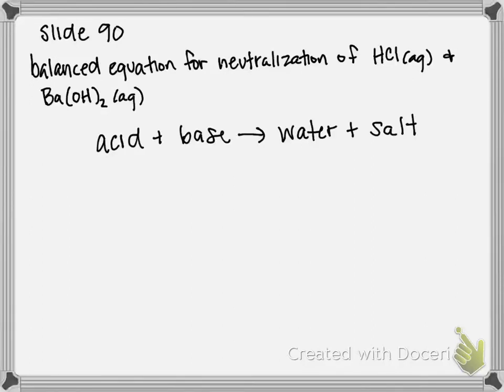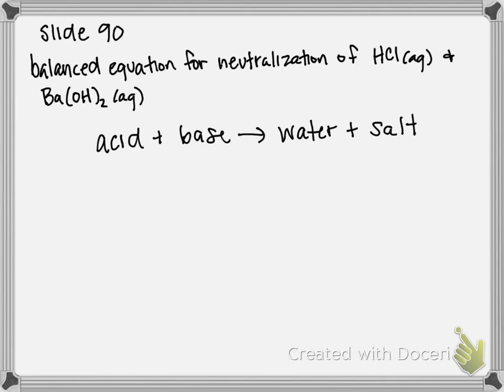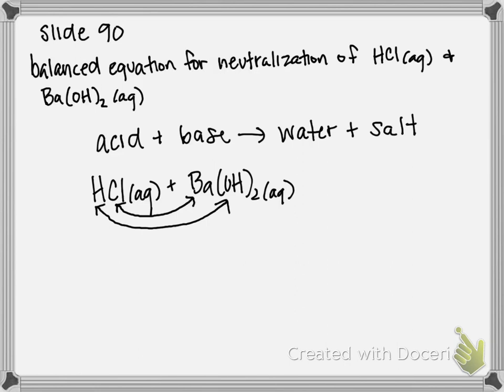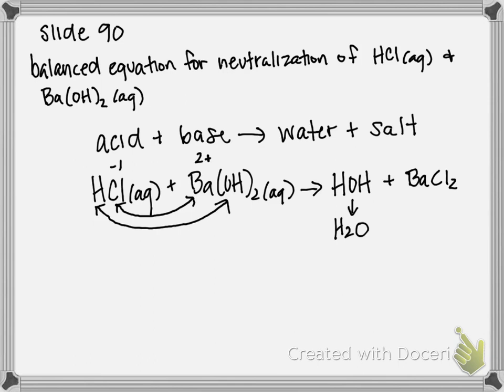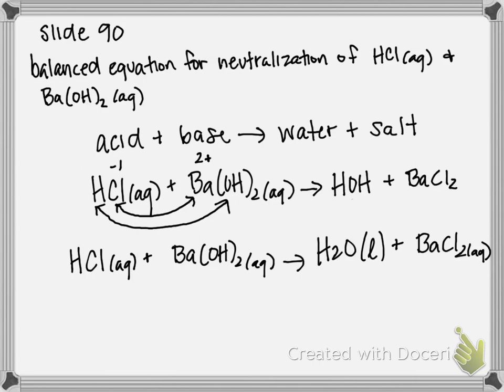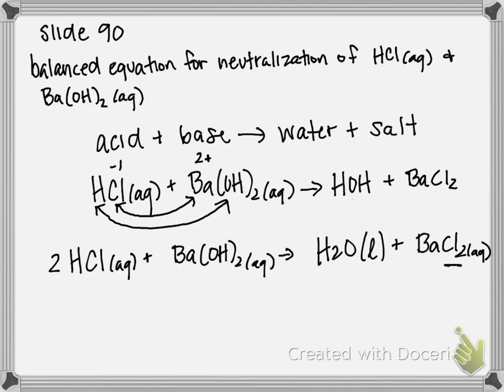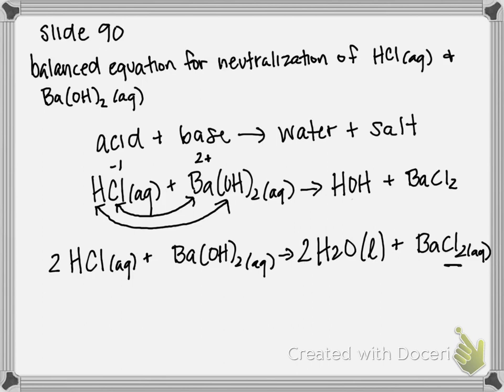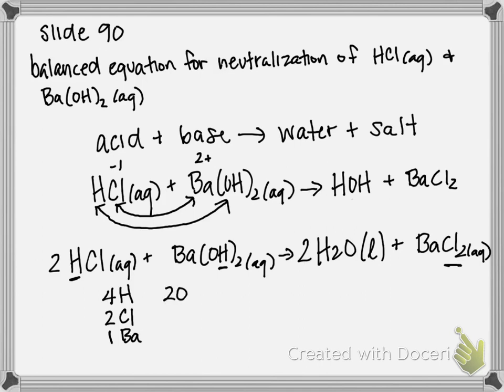Writing and Balancing Neutralization Reactions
Write the balanced equation for the neutralization of HCl(aq) and Ba(OH)2(s).